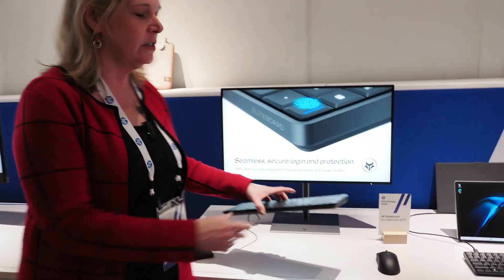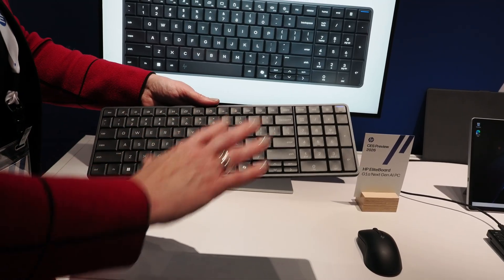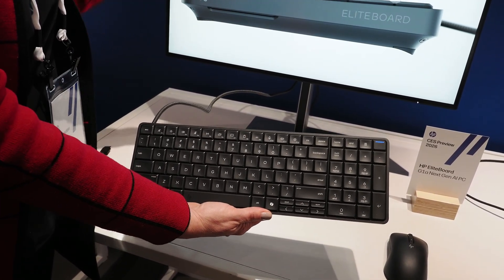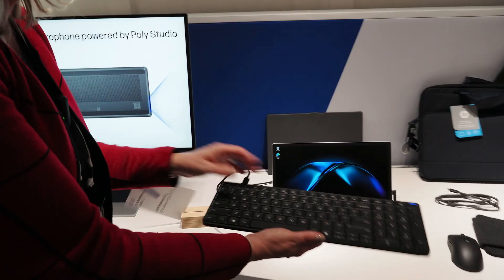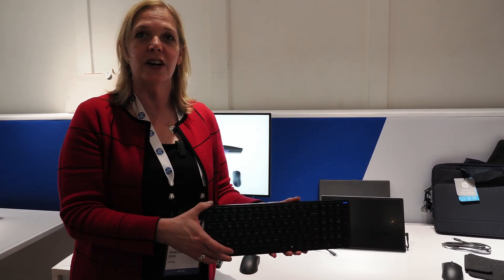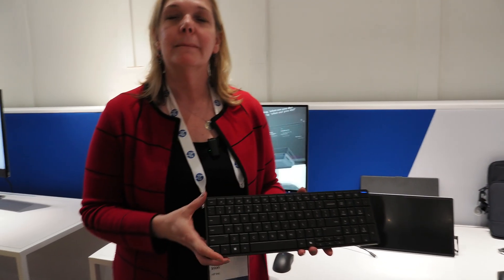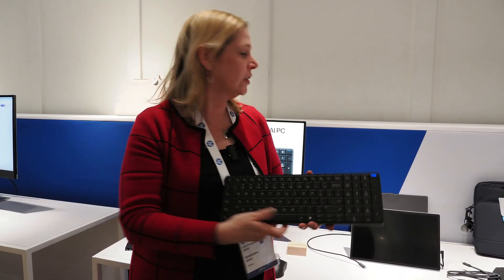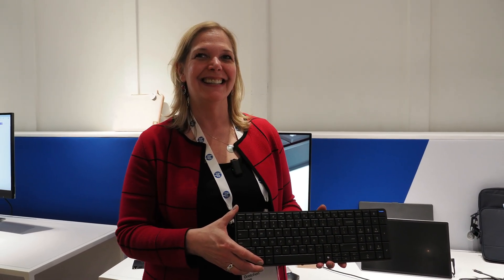The AMD-Powered HP Eliteboard G1a Is A New Take On The All-In-One AI PC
HP has a fresh take on the all-in-one PC -- the new Eliteboard G1a. The Eliteboard G1a takes all of the compute that's usually stuffed inside the monitor of an AIO PC -- in this case, AMD's latest Ryzen AI processing platform -- and crams it into the keyboard. You've got to see this one!

Gear That Makes Us Go:
15" Bi-Color LED Video Light Panel